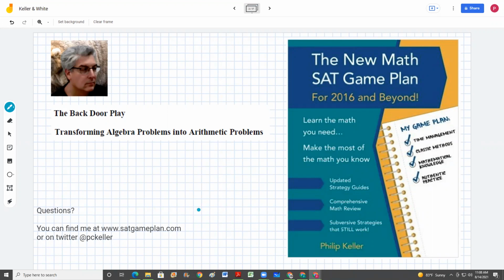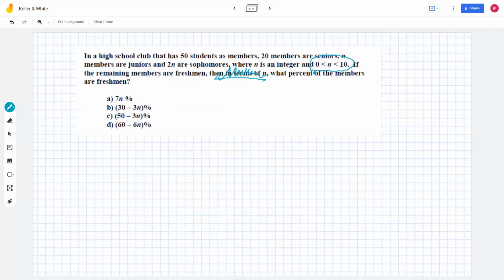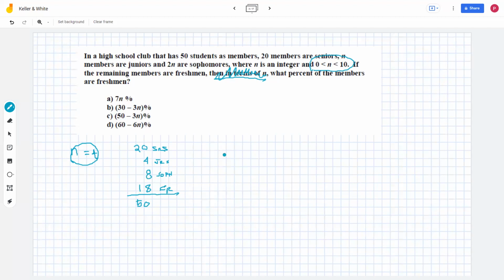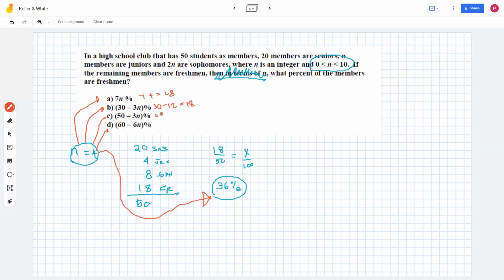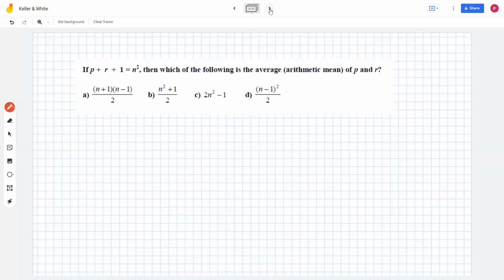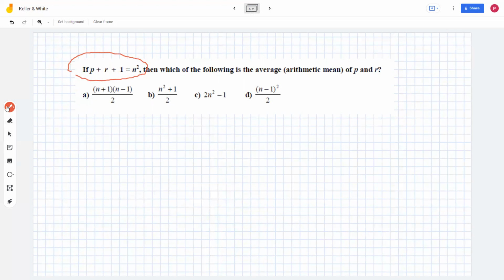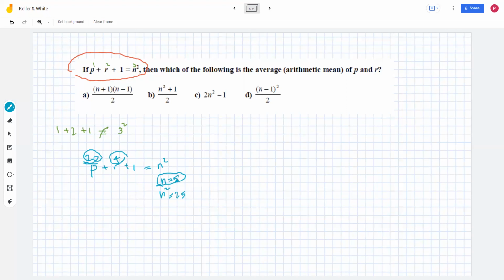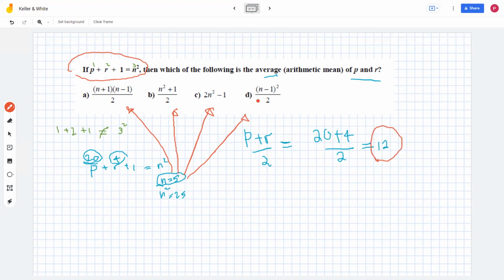Classic Math SAT method: The Back Door Play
This is  Phil Keller's  presentation of a classic SAT method for evading algebra.  Using this "Back Door Play" let's you replace letters with numbers, turning an algebra problem into an easier arithmetic problem.  You will have at least 3 or 4 opportunities to use this on every SAT.

Phil will be posting more short videos in this channel over the next few weeks to give you a fast look at some of the key methods and ideas that show up on every SAT.

You can also find pretty much everything he knows about the SAT written in his not-very-long book, "The New Math SAT Game Plan: which you can find here: